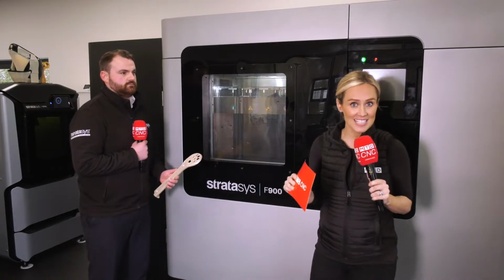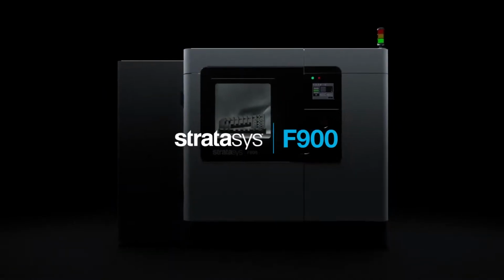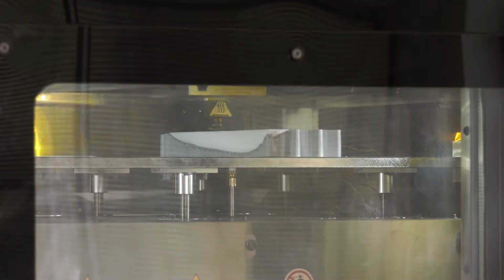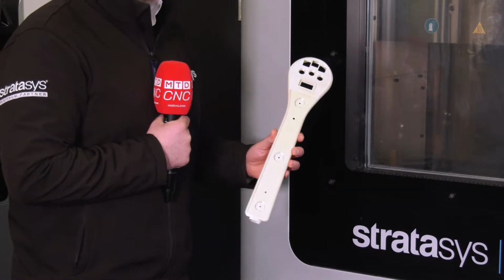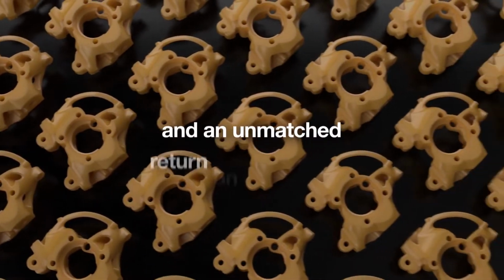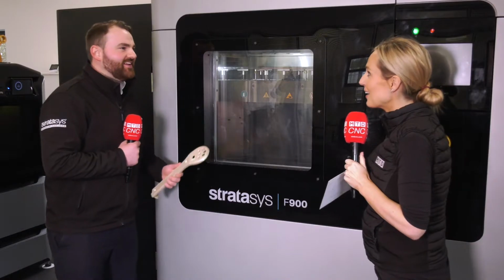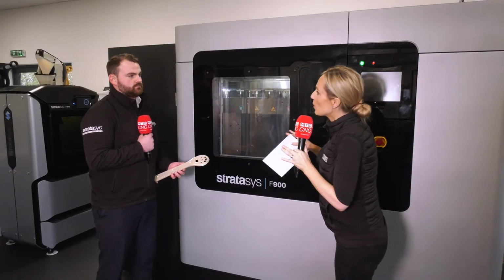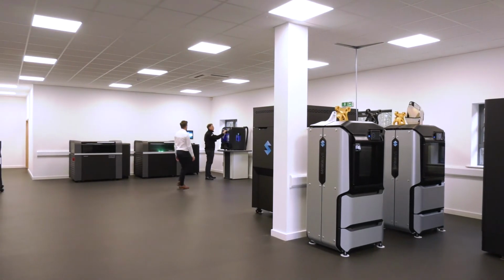HUGE cost and time savings with the Stratasys F900 3D printer 📈 SYS Systems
Explore the manufacturing powerhouse 3D printing system from @Stratasys - the F900.

Watch our video with @MTDCNC as we dive deeper into this large-volume FDM machine.